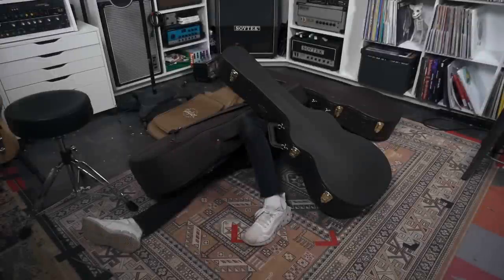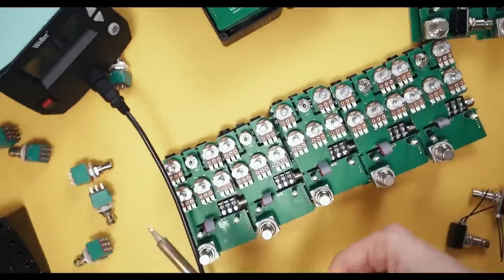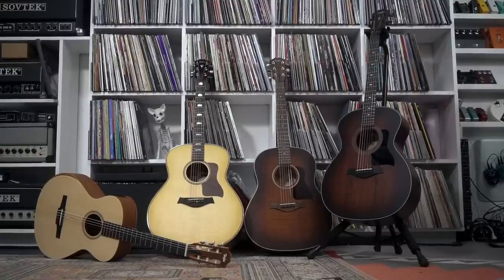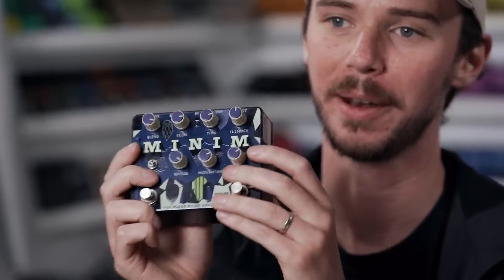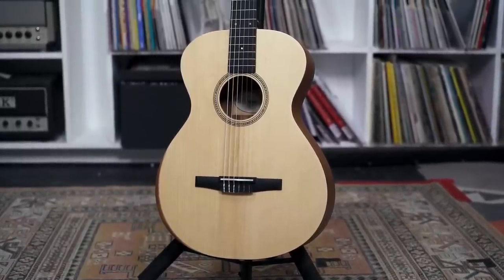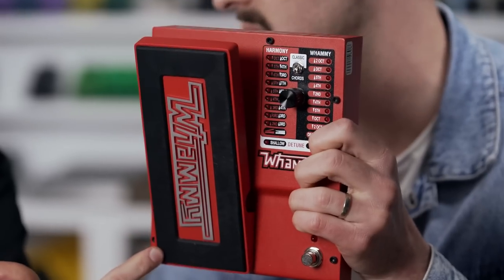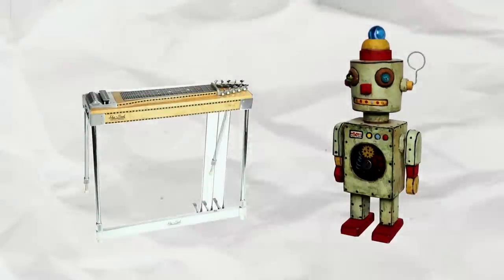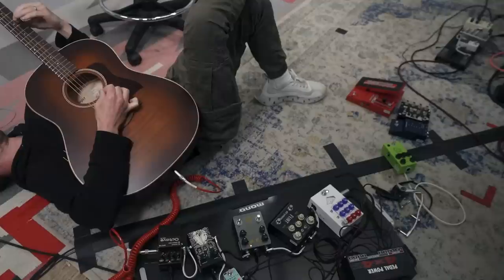Pedals for Acoustic (Just Try Stuff - Ep.3)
On today’s episode, Nick and Addison tackle the age old question: can you use pedals on acoustic guitar? We still don’t know the answer, but we do know they did the best they could. You be the judge.

Chapters:
0:00 Intro
0:55 Explaining the rules of the challenge
1:48 Nick’s acoustic guitar straight into Colour Box
2:38 Addison’s acoustic guitar straight into Clover
3:30 “Drums and bass time”
4:36 Creating an intro
6:03 Addison’s “tweedledee’s”
7:40 Addison’s additional Whammy parts
8:39 Nick’s aggressive fuzz line
10:03 Nick channeling Nels Cline
10:49 Nick’s melodies and harmonies
11:32 Picking a band and song name
12:27 “Never You Mind”
15:38 Post jam thoughts + Thank you to Taylor
16:11 Record Time
17:45 Thanks for watching!

Gear in this Episode:
Heather Brown Electronicals - Sensation Fuzzdrive:

Record Time:
Bon Iver - 22, A Million

Big Thief - Dragon New Warm Mountain I Believe In You

Josh’s record player is by U-Turn Audio:

The jam from this episode are on BandLab! Head over to the link below to jam with us, download the stems, and create your own samples from our sounds... or all of those things.